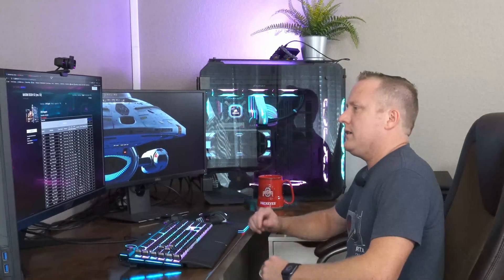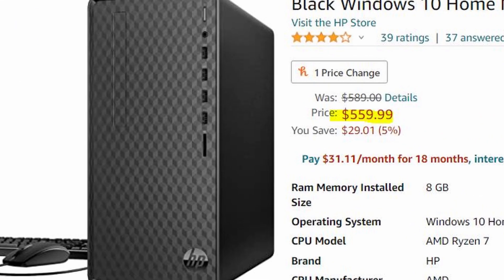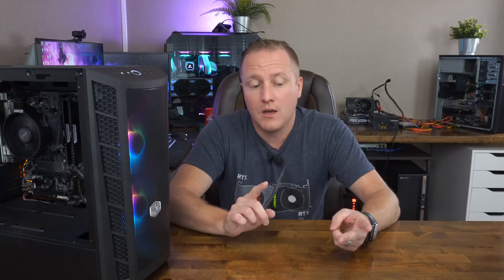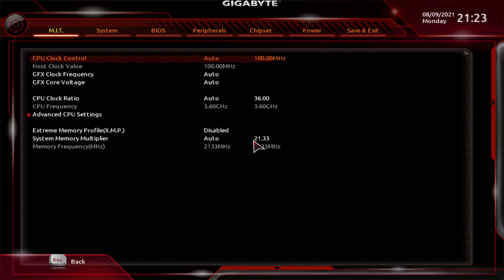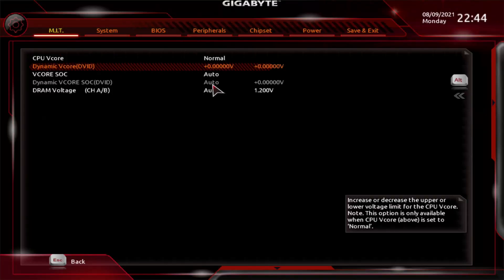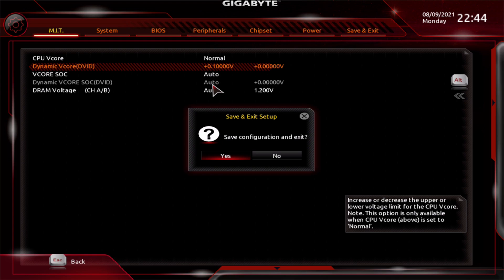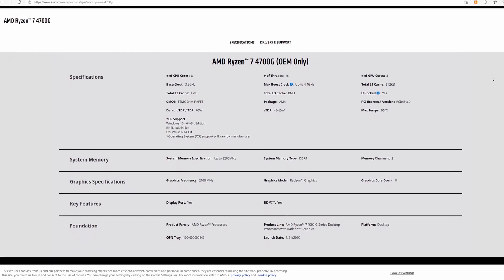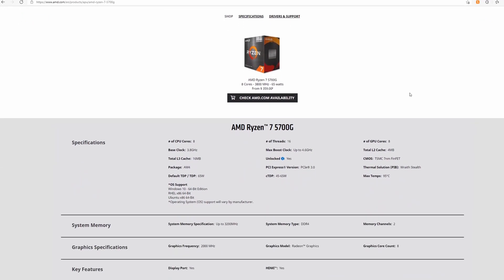I Bought a PC for the CPU and Trashed the Rest! Ryzen 7 4700g Overclocking Guide - Unlock more FPS!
Here we are back again with some more Ryzen APU Overclocking!  This time with a Ryzen 7 4700g!  How far can we push it?

Is it worth it to overclock?   Will we get improved FPS and gaming performance from an Overclock?  Let's find out!  By the way I didn't actually trash the donor system :), well kinda...

*** PARTS: *** (RECREATE THIS BUILD!!!)
- HP OEM System (CPU Donaor PC);
- CPU: Ryzen 5 3400g
- Motherboard: Gigabyte b450 DS3h
- RAM: Corsair Vengence LPX 16GB
- RAM Alternative: G.skill Ripjaw
- PSU: AresGame 500w Bronze
- CASE: Coolermaster MB311L ARGB

Overclock Ryzen APUs to get the maximum system, gaming, and productivity performance from any Ryzen CPU!